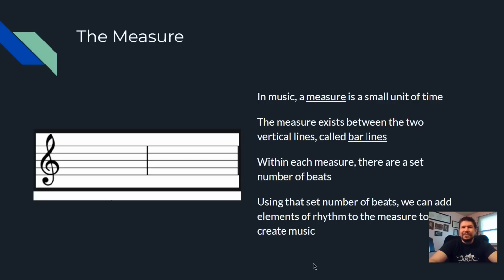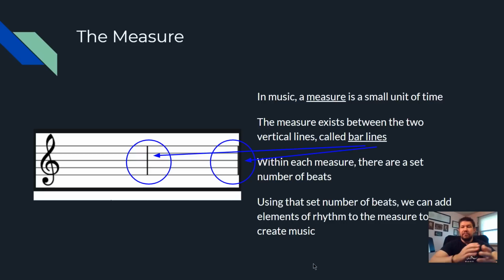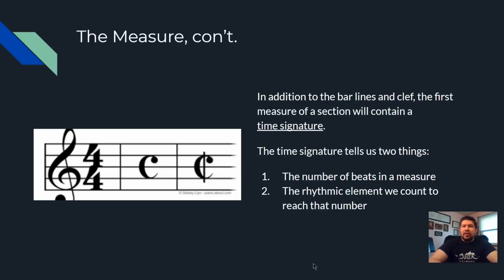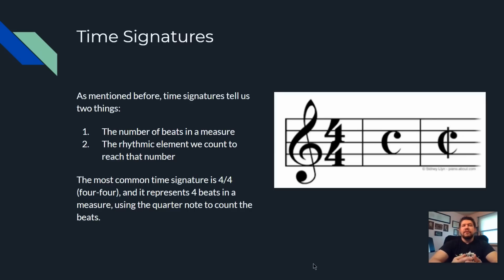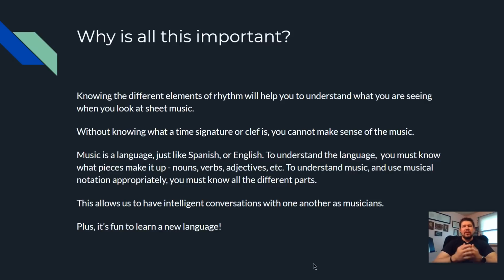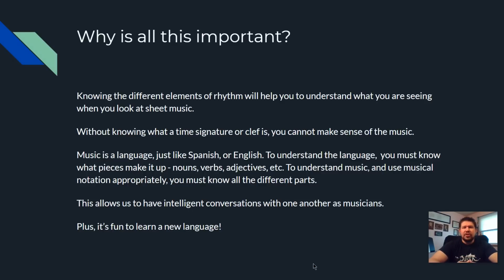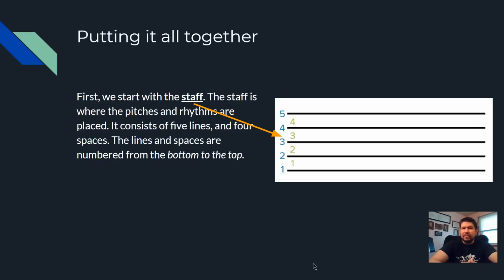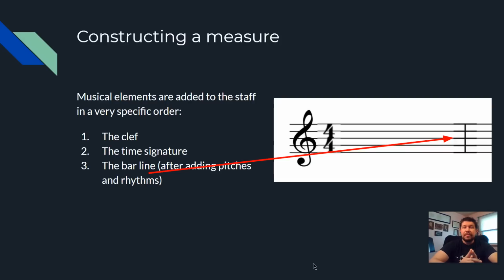Week 4, Day 2 - Elements of the Staff